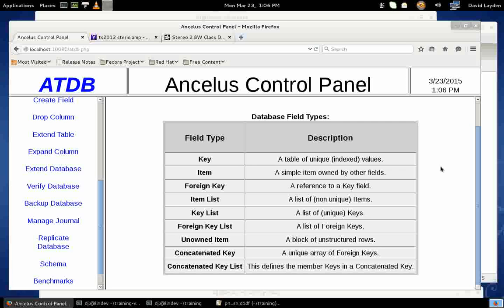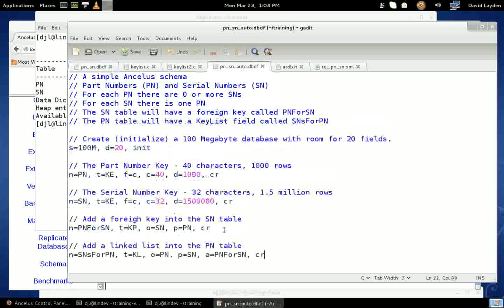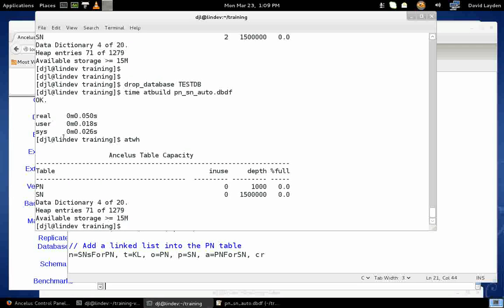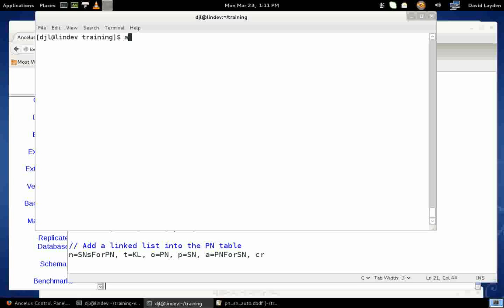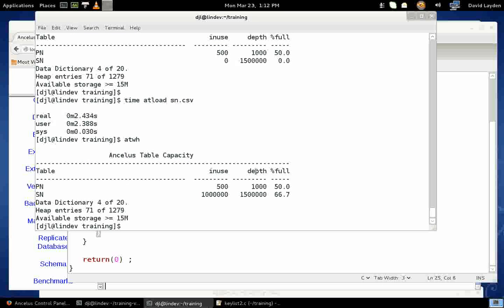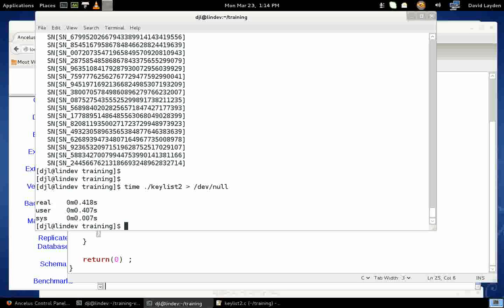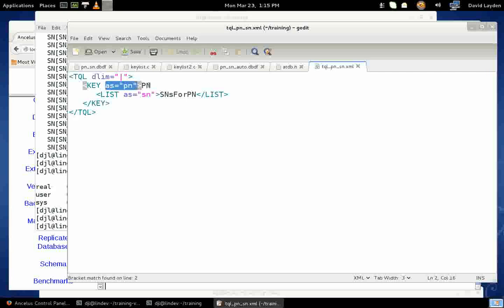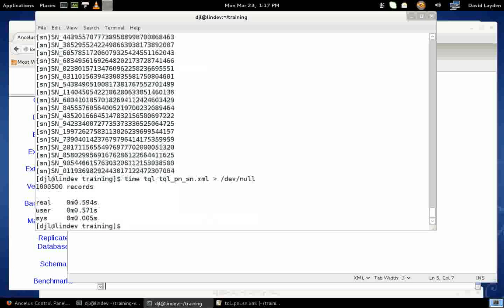Ancelus Basic Training Segment 6